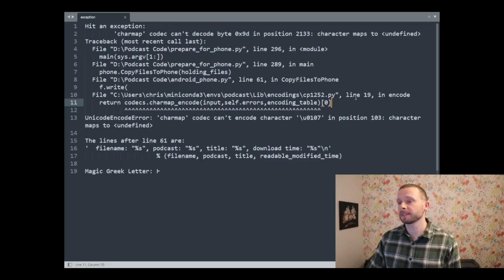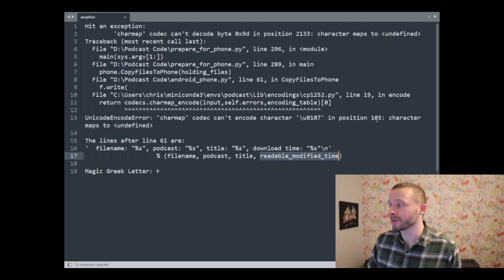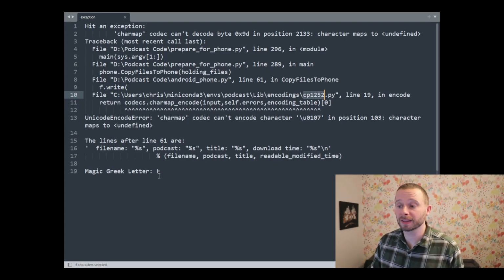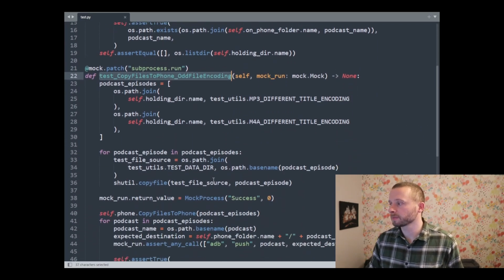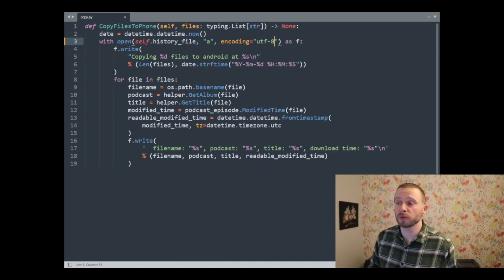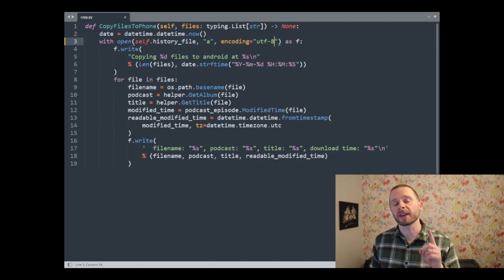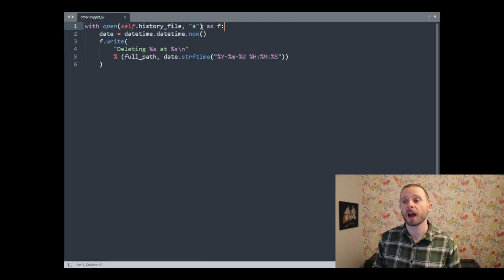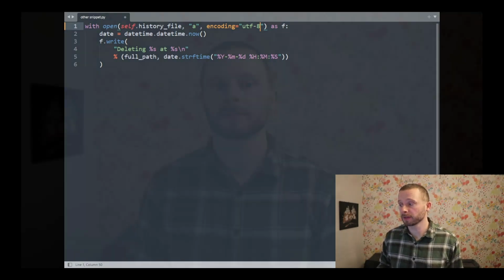How To Use Tests To Fix String Encoding Issues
String encoding can be a very challenging to figure out and correctly follow. Which encoding is being used where, and when should you convert to what encoding.

In this video I’ll go through a encoding related crash I had and explain how I fixed it, with a lot of help from tests.

While today’s example is in python, I believe this concept can apply to most programming languages.